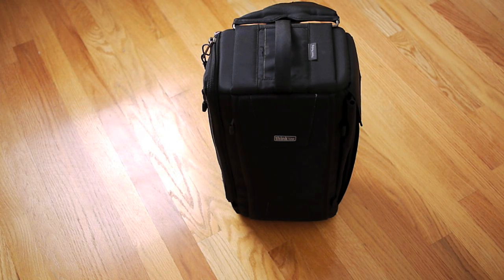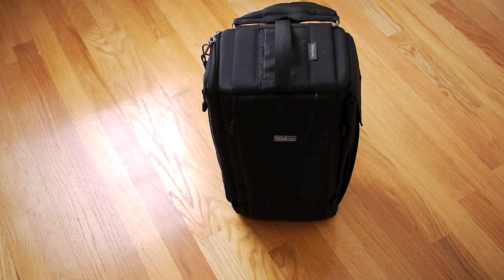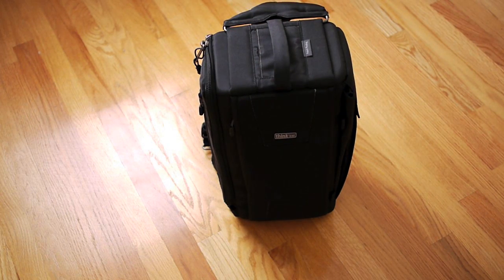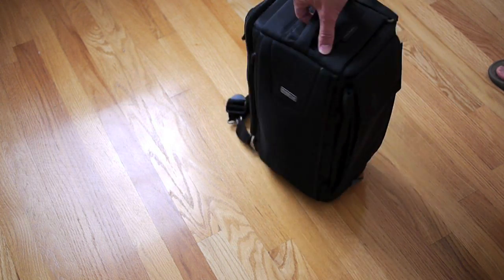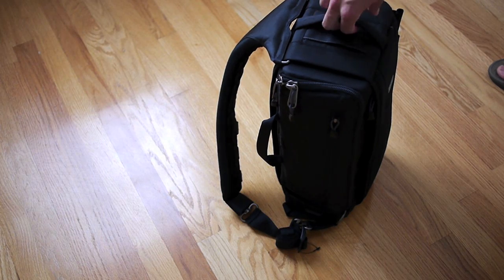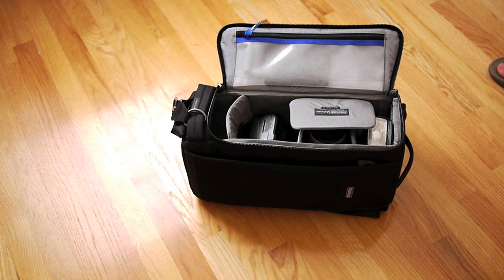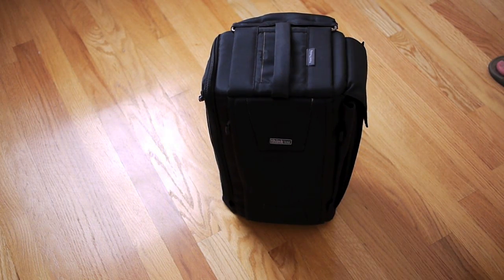Review: Think Tank Photo Sling-O-Matic 10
This is a video review of the Think Tank Photo Sling-O-Matic 10.

By the Sling-O-Matic at Amazon